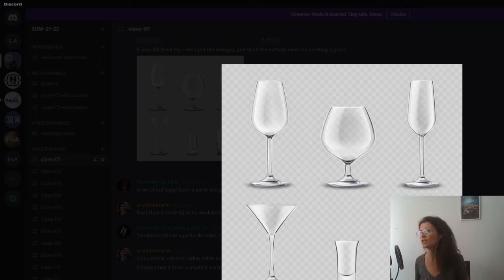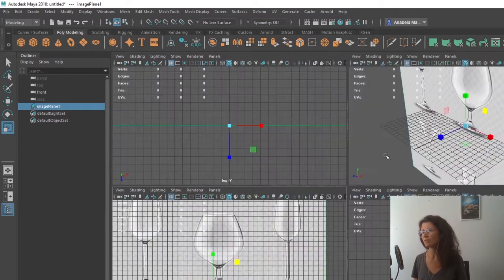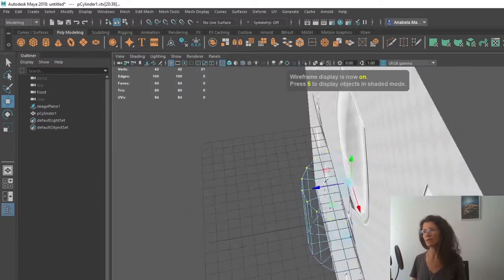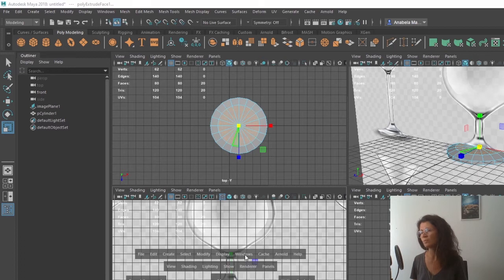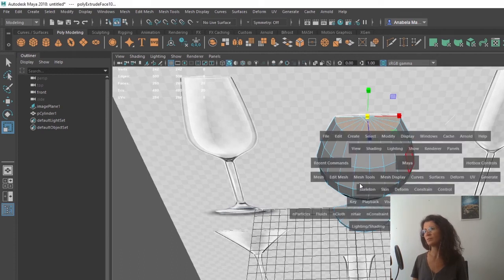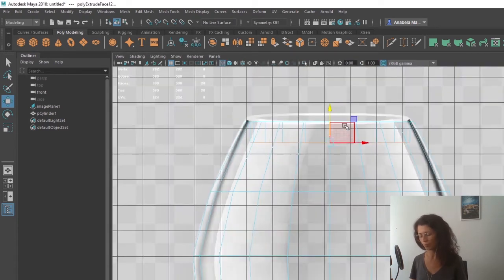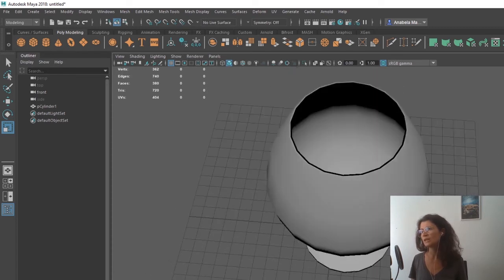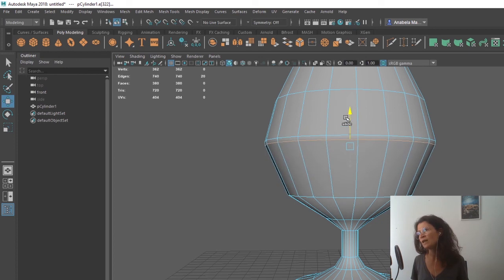Maya tips - Extrude for a 360 object (a glass)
A brief explanation about how to create a glass using Extrude with Maya.